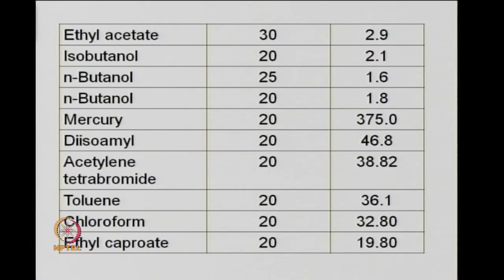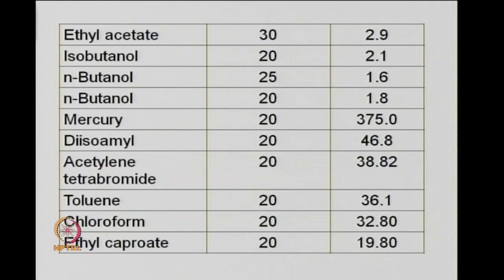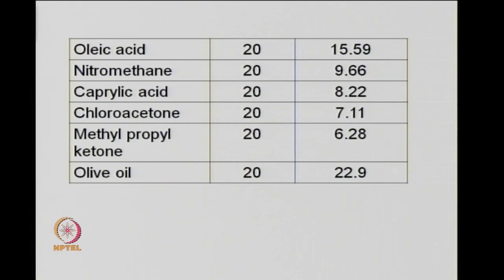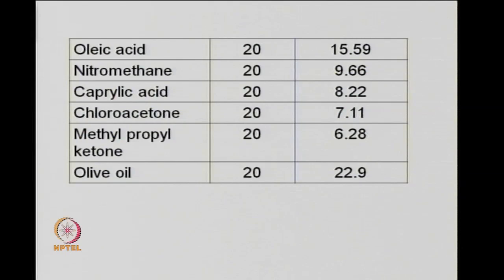Interfacial Tension Entropy, Cohesion, Adhesion